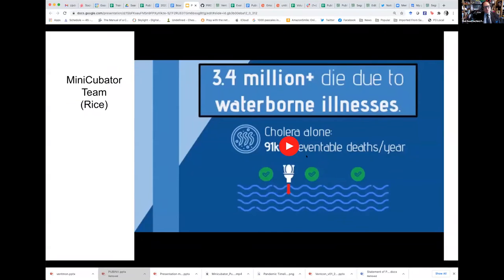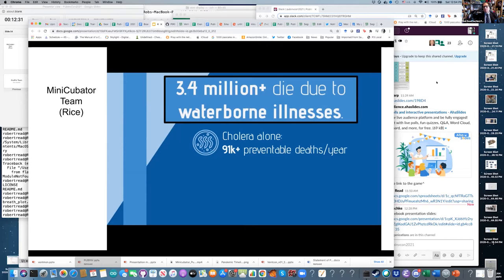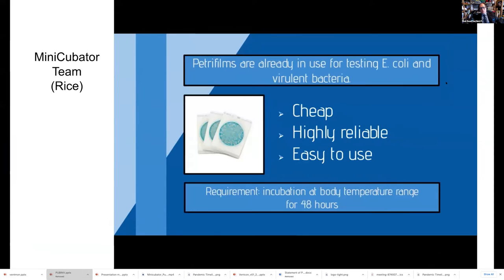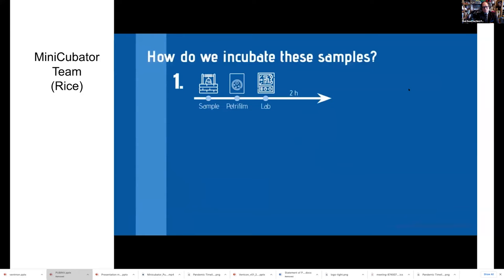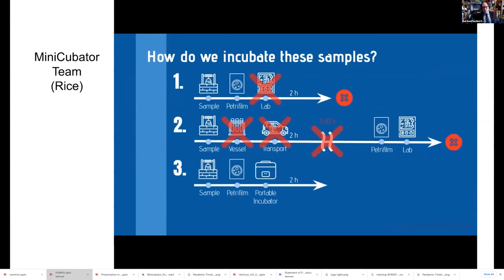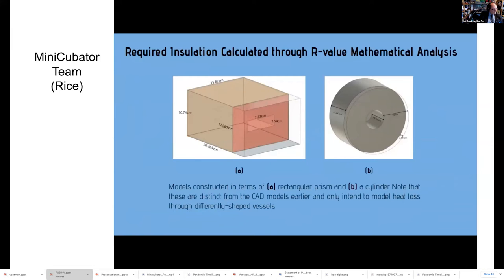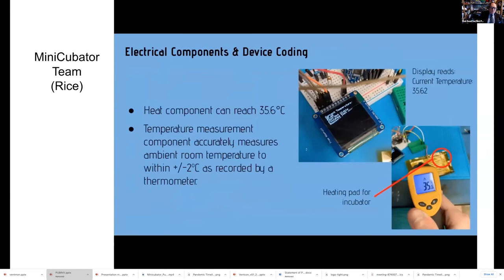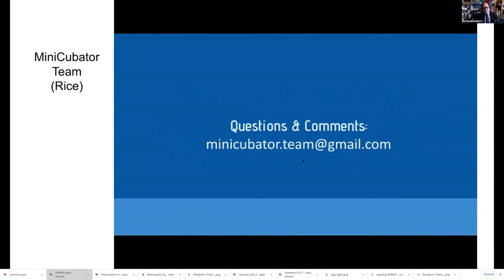Rice University Minicubator Team